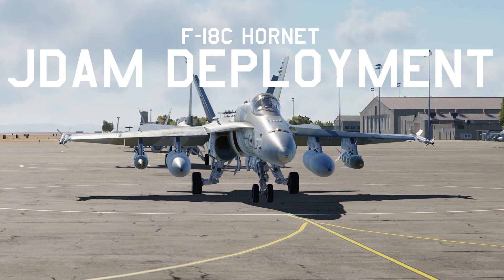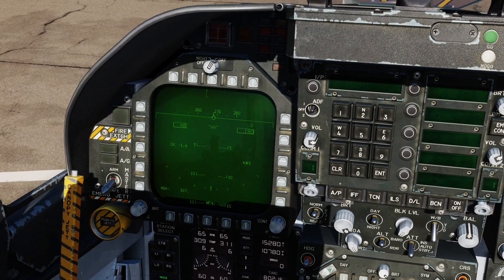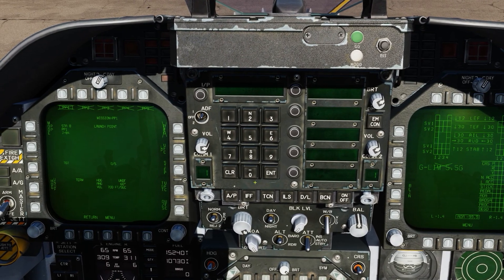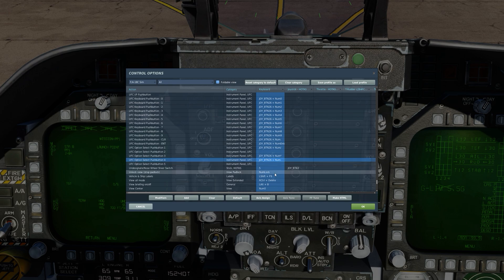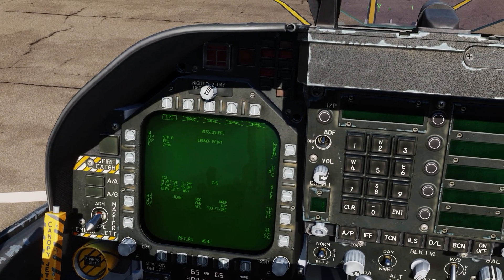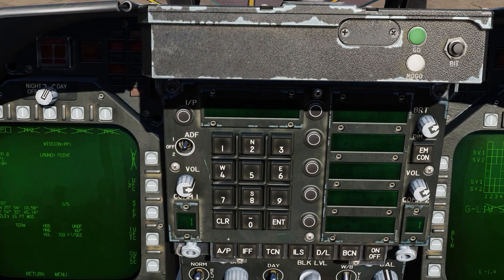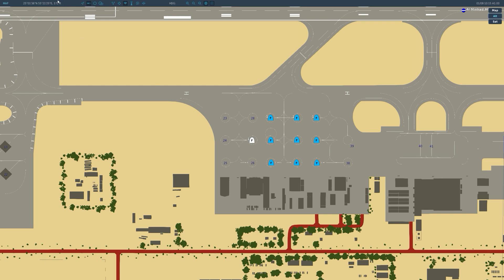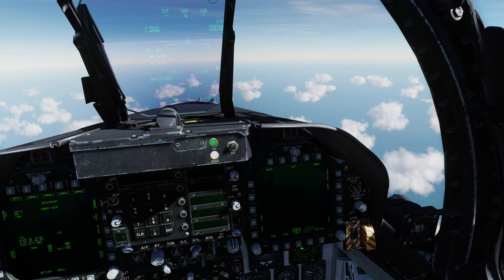DCS F/A-18C Hornet JDAM Tutorial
Hi guys! This time we gonna set up some JDAM GBU-31 for deployment.

►System Specs
GPU: 2x AORUS RTX2080 TI 11G Waterforce
CPU: AMD Ryzen™ Threadripper™ 3960X
Memory: 64 GB RAM
2x 1TB Samsung 970 Evo Plus M.2